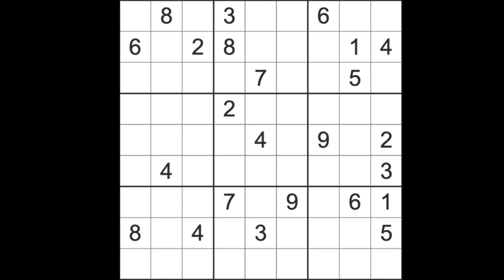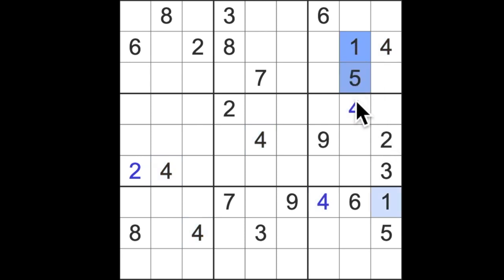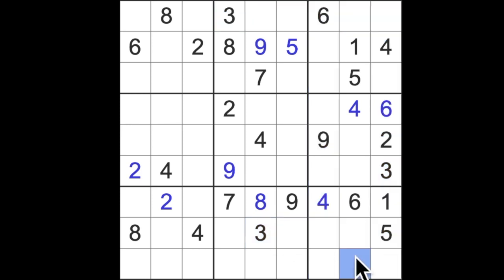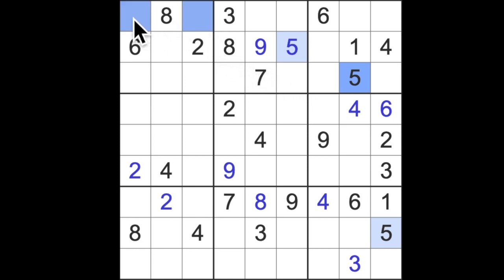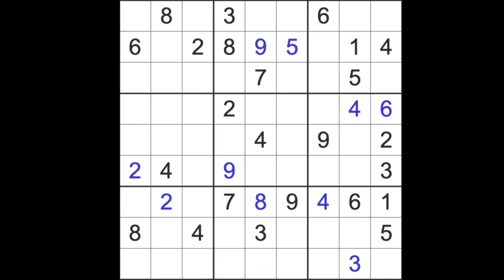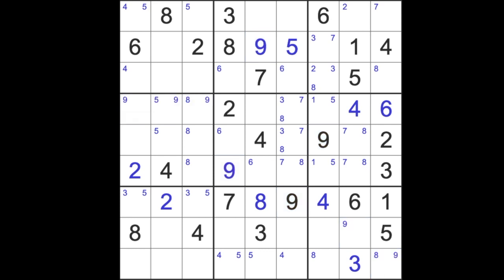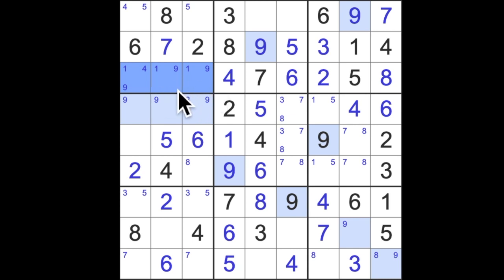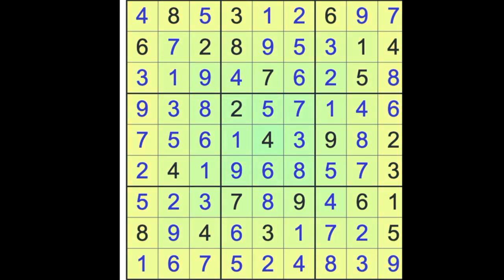Sudoku solution – New York Times sudoku 18 October 2022 Hard level